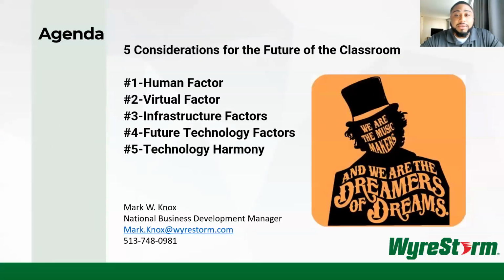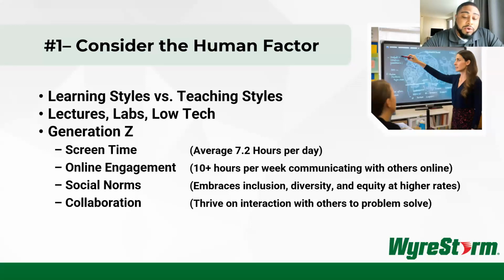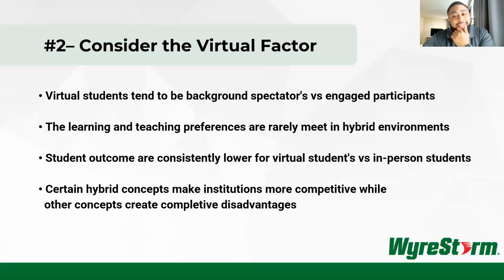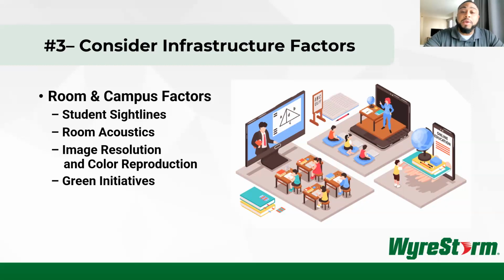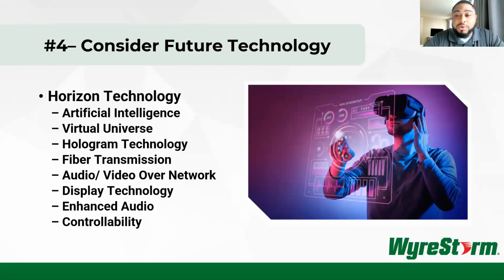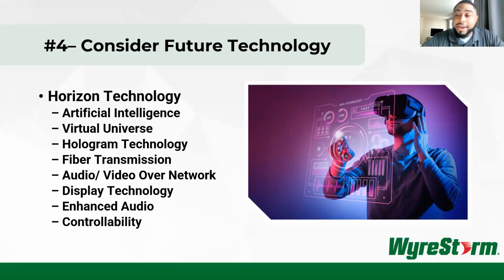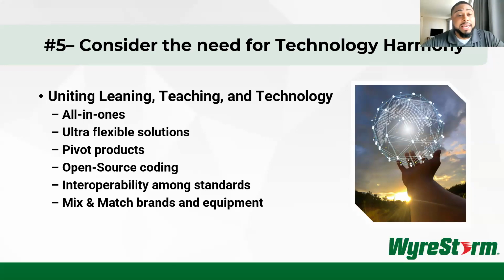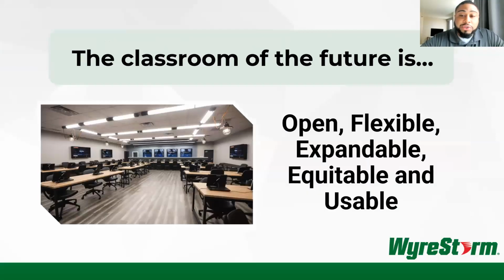AVIXA Webinar – 5 Steps to Build the Next Generation Higher Education Classroom with Mark Knox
This webinar aims to teach the importance and relevancy of Audio Video in higher education classrooms, but also the steps to achieve execution for modern classrooms. In the session, the audience will learn both technology and human variables that decision makers in the field ought to know. From audio and visual components, to technologies and seamless integration, viewers can expect to engage in a session that influences how people interact with technology in the current age.